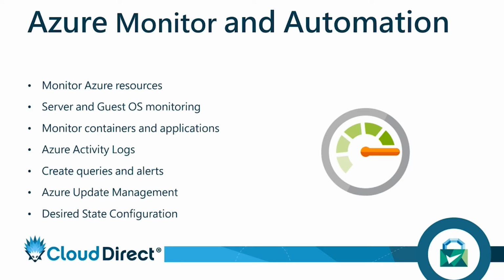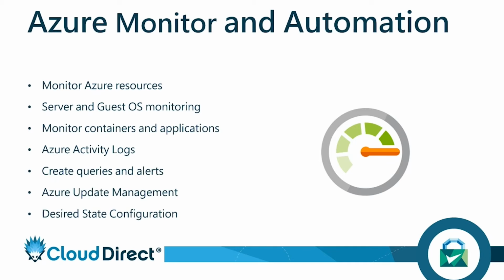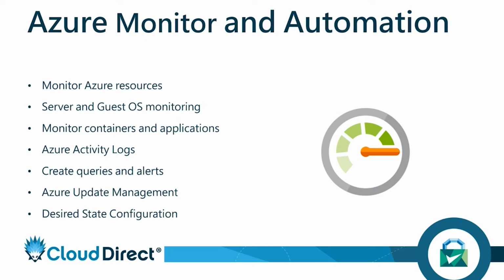Azure Monitor and Automation